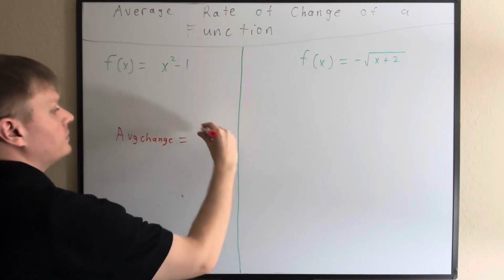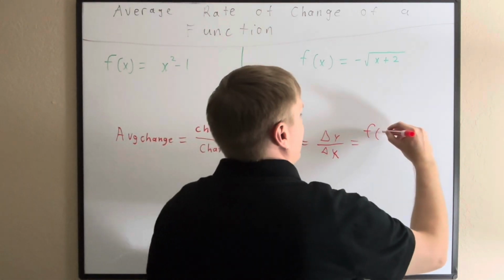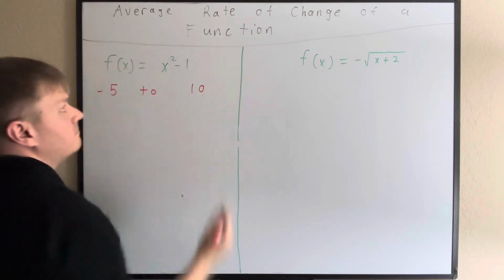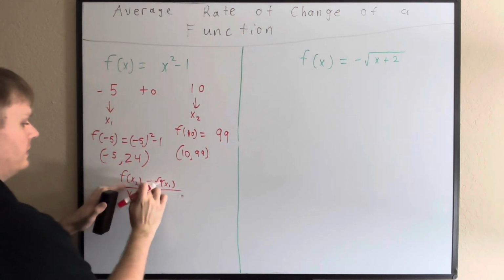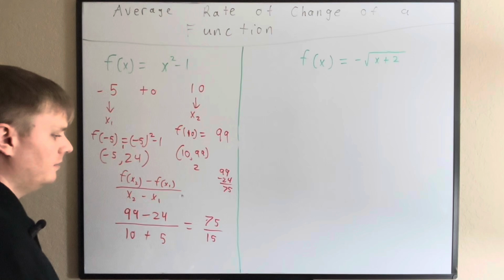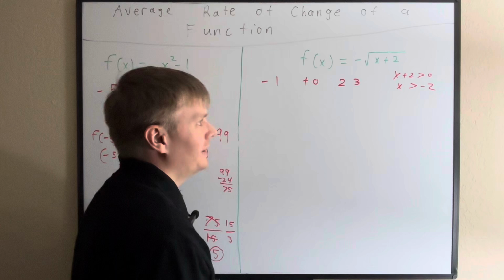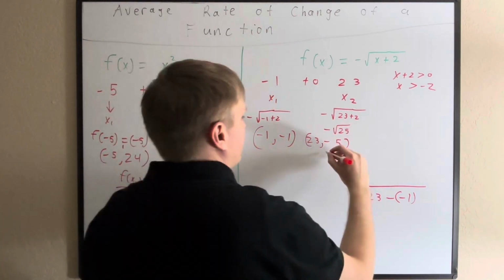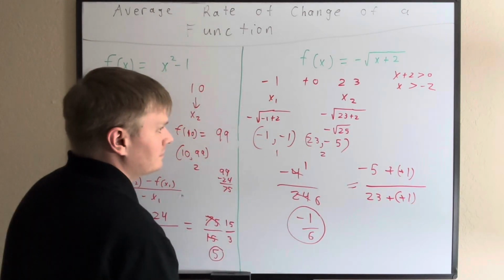Average Rate of Change of Functions